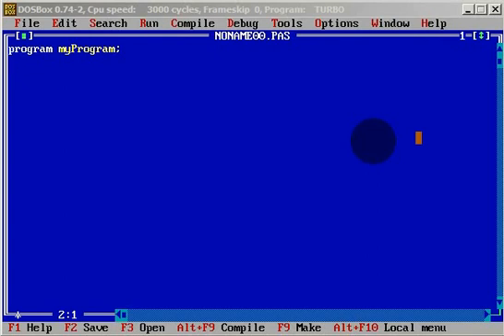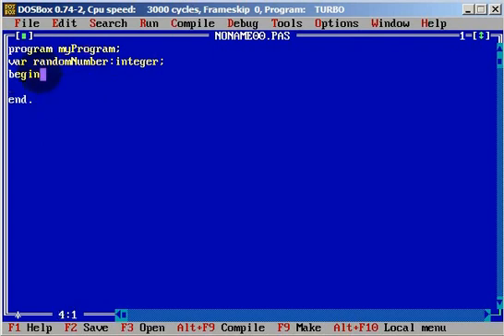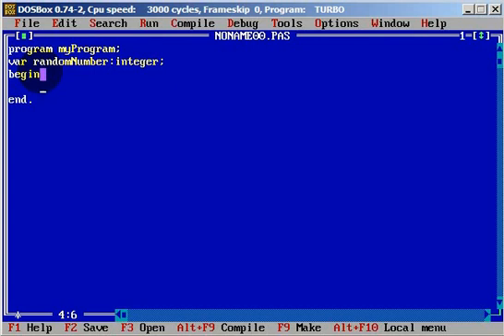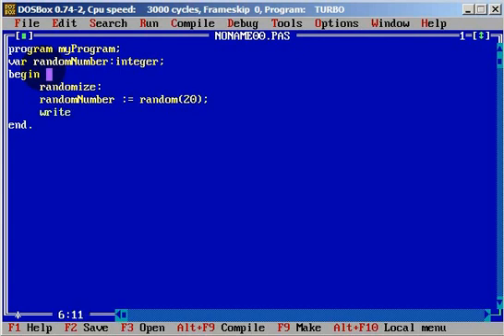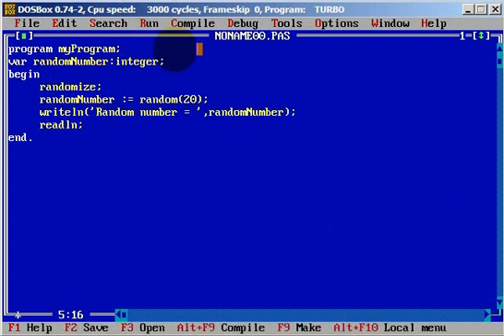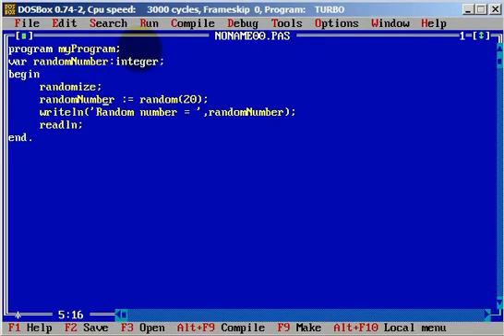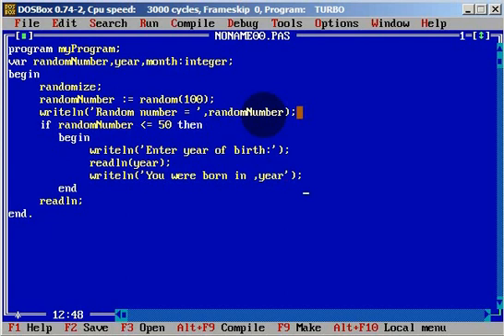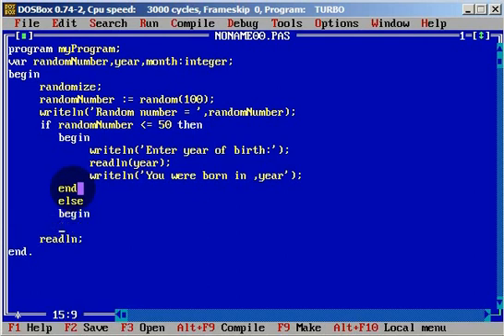Turbo Pascal Programming #23 Random Number